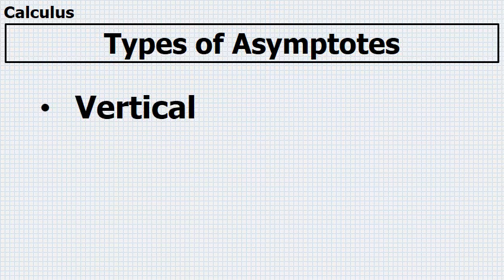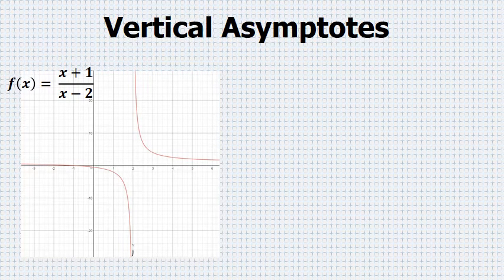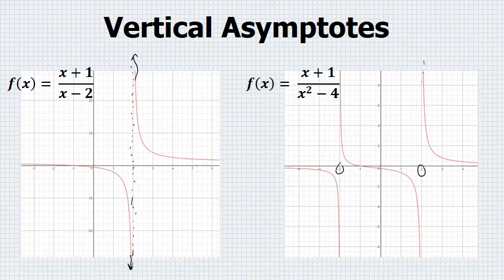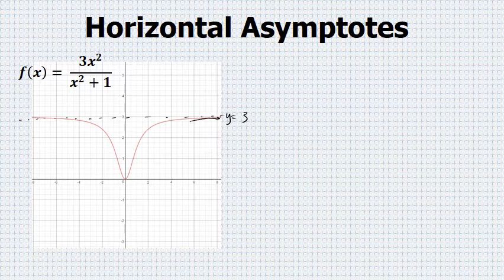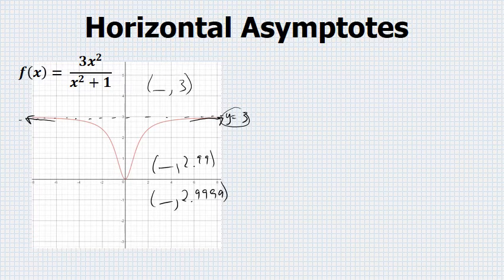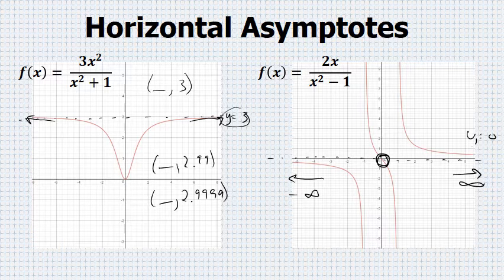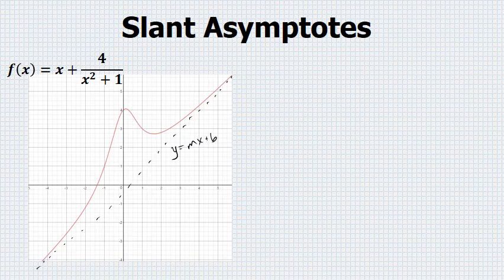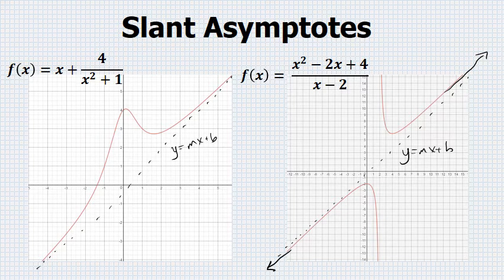Calculus - Curve Sketching - Types of Asymptotes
A description of the kinds of asymptotes that occur when graphing rational functions.